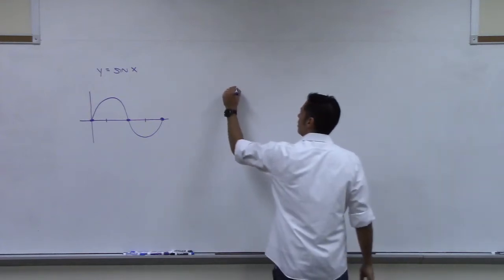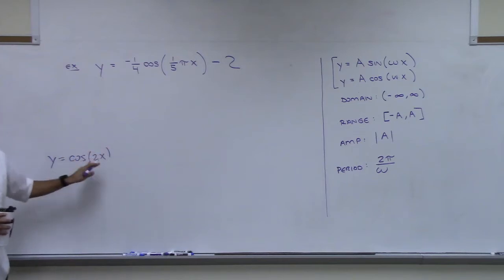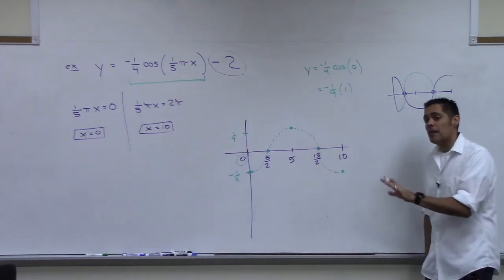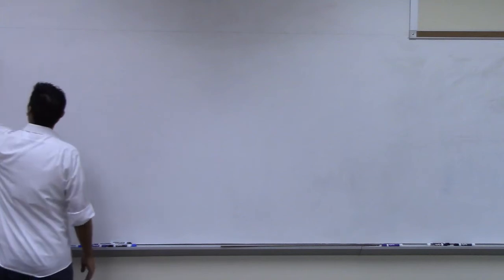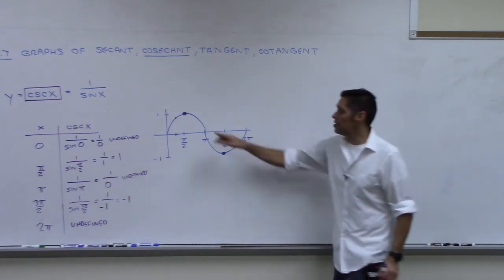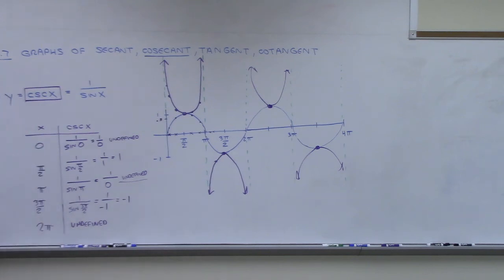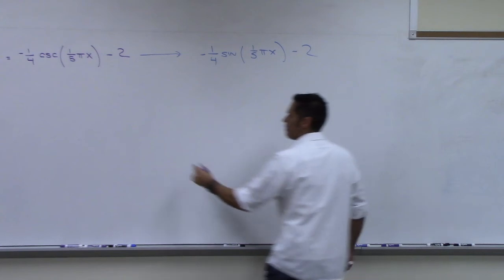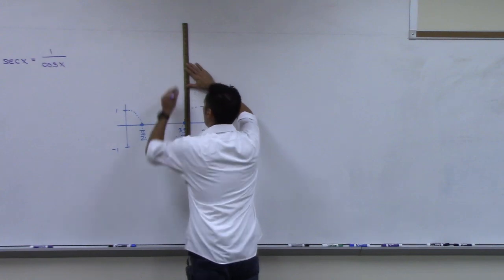2412 7.7 Graphs of cscx, secx, tanx, cotx part 1 of 2